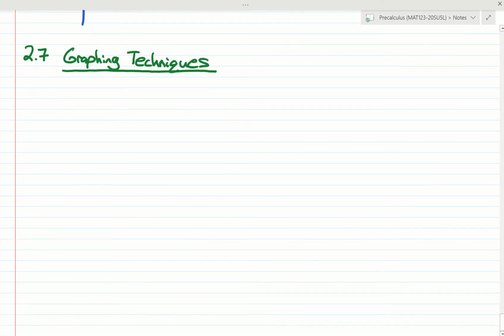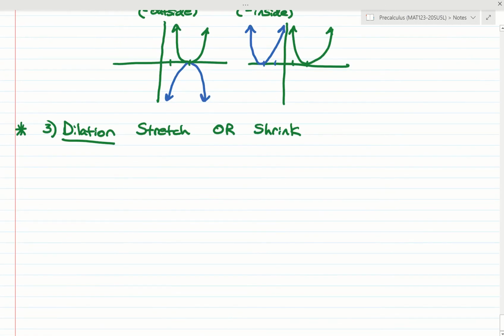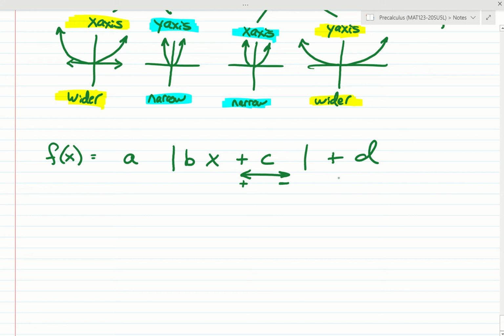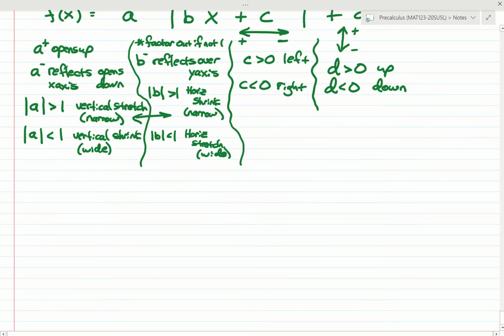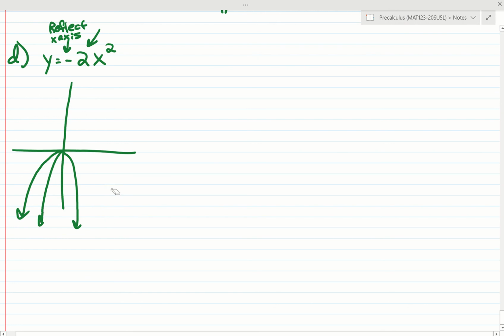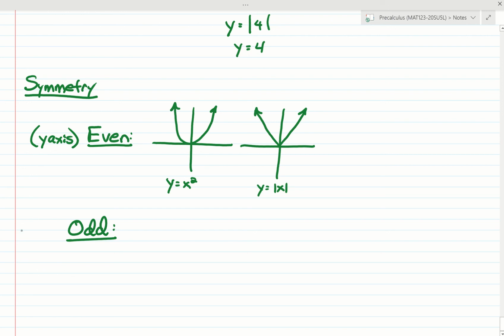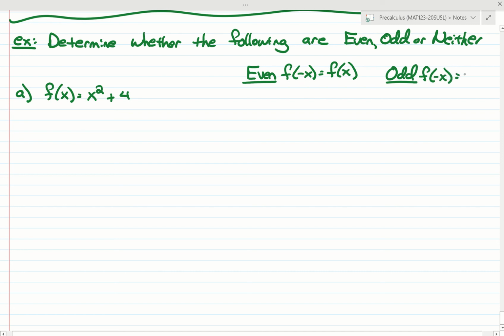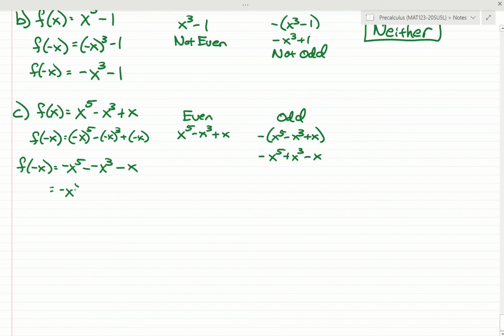2.7 - Graphing Techniques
2.7 - Graphing Techniques